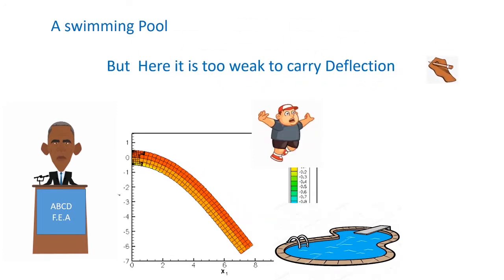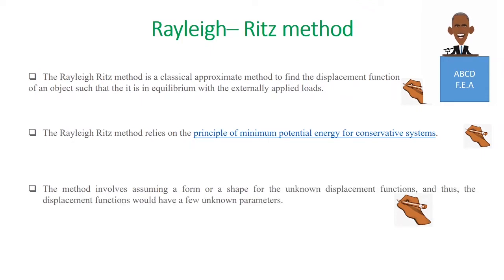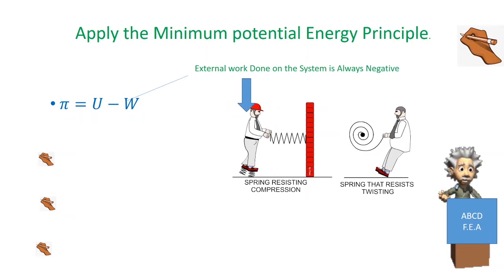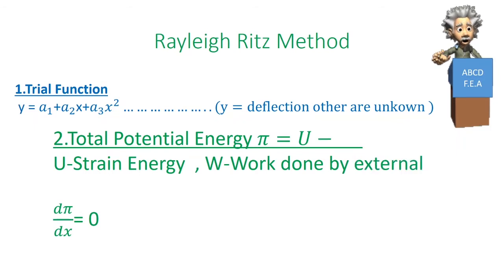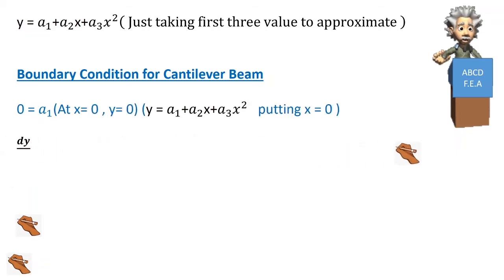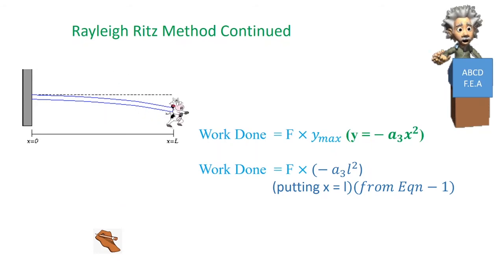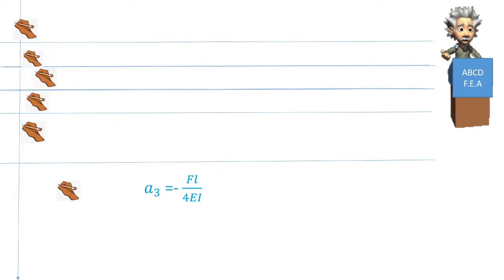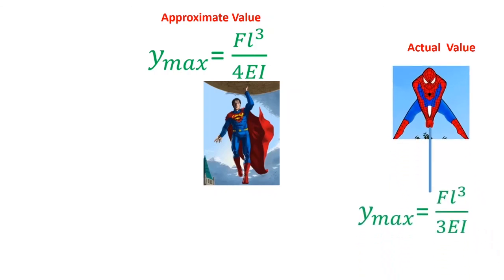Rayliegh Ritz Method